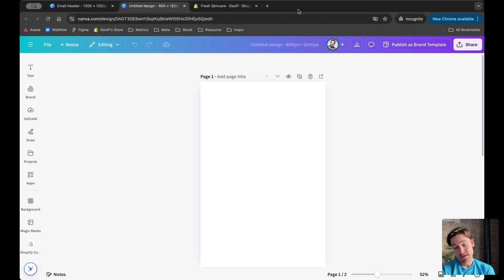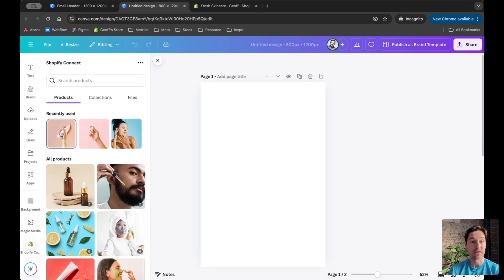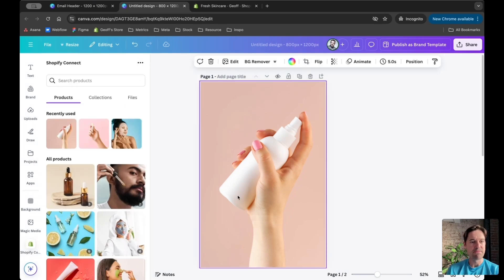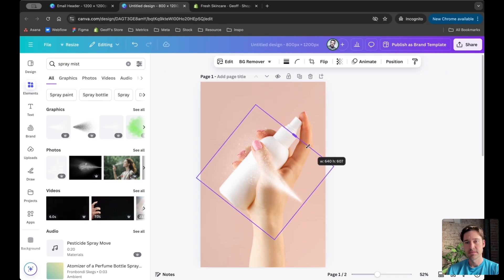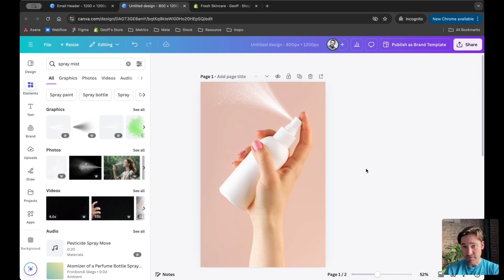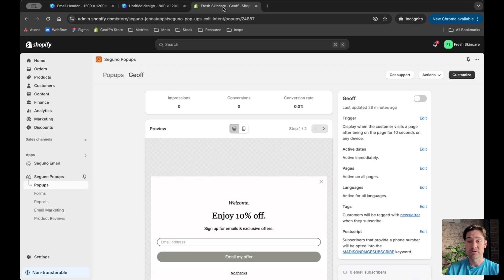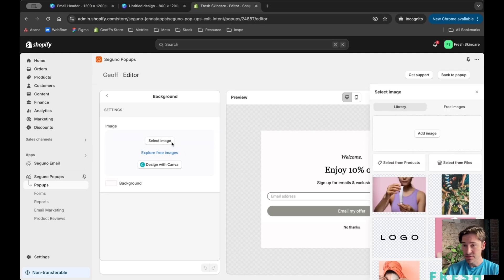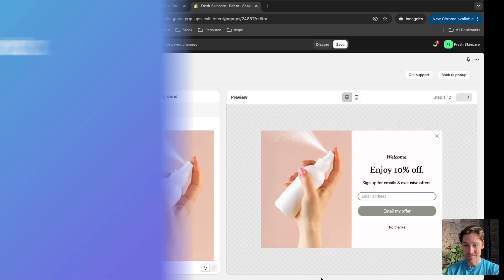How to attract signups by using product images in a popup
Customize your Shopify email popup with a product image. Learn how to easily upgrade your newsletter signup with Shopify Connect for Canva.

Chapters:
00:14 Drag and drop a product image from Shopify Connect into a blank Canva design
00:32 Add elements to heighten visual impact
01:00 Export design to Shopify
01:12 Add the edited product image to your popup in Seguno Popups

Check out the other videos in our Shopify Connect for Canva playlist for ways to leverage and enhance your Shopify product images.